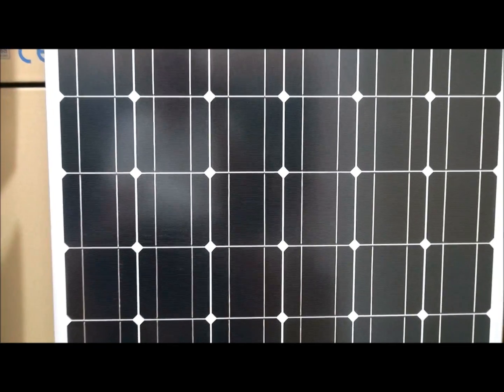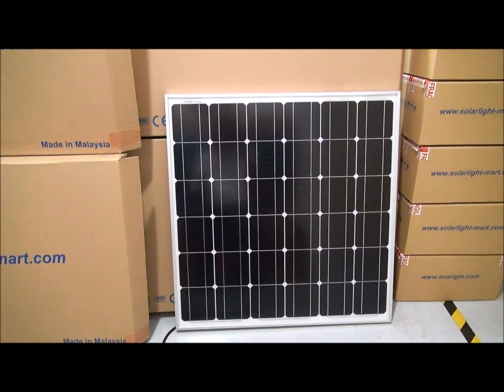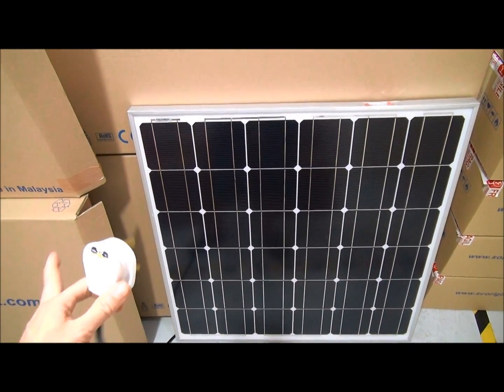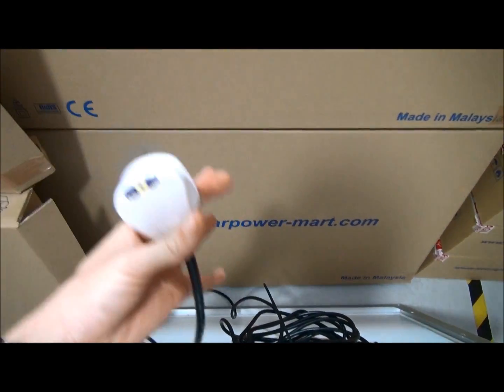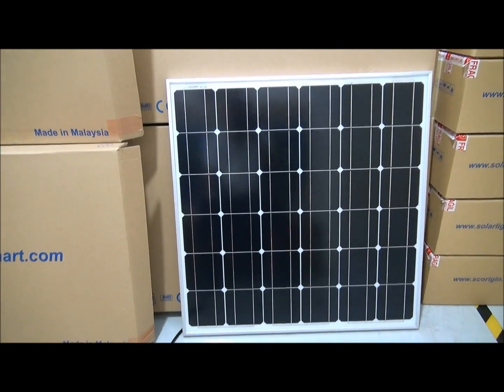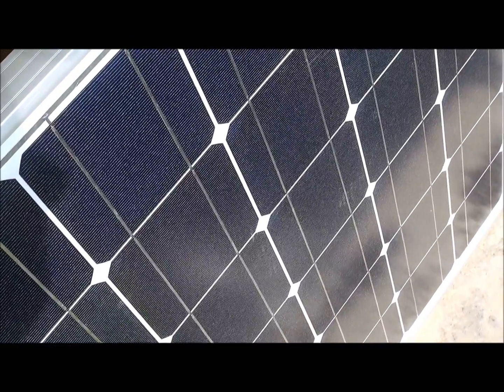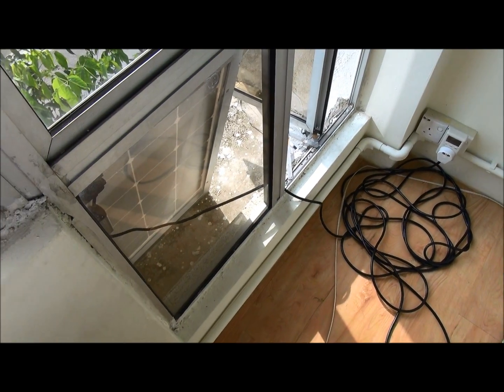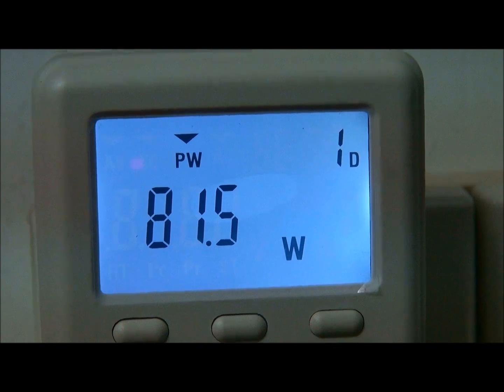Alternate Current Solar Panel Part 1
The world 1st Alternate Current (AC) solar module that produce 240VAC and 50Hz.  Direct plug in to power socket for grid tie solar power.